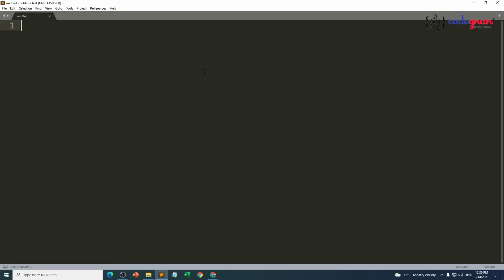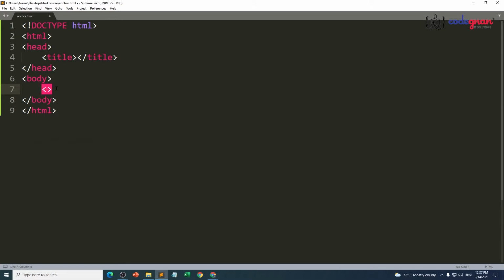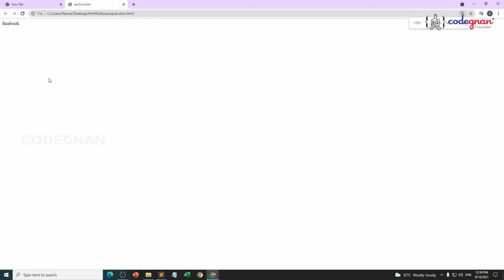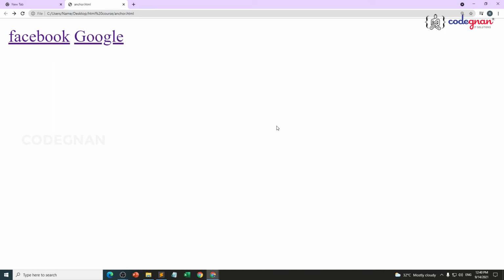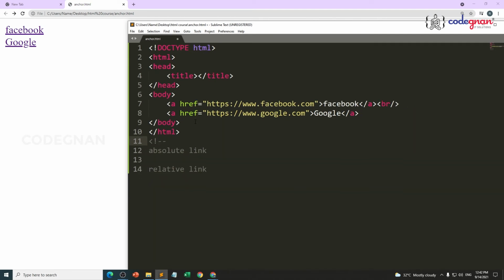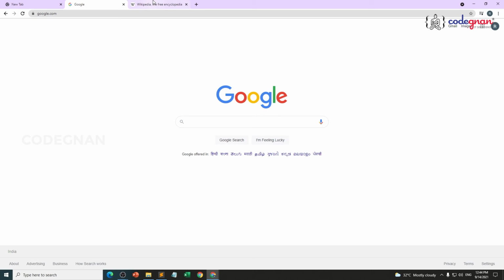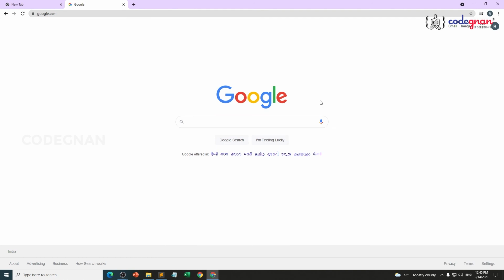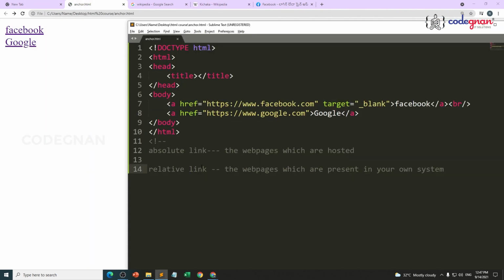Anchor tag & its importance in HTML | Tags in HTML | Codegnan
The tag defines a hyperlink, which is used to link from one page to another.
The most important attribute of the element is the href attribute, which indicates the link's destination. By default, links will appear as follows in all browsers An unvisited link is underlined and blue. The visited link is underlined and purple. An active link is underlined and red. If the href attribute is present, pressing the enter key while focused on the element will activate it. The URL that the hyperlink points to. Links are not restricted to HTTP-based       URLs — they can use any URL scheme supported by browsers Sections of a page with fragment URLs. Pieces of media files with media fragments